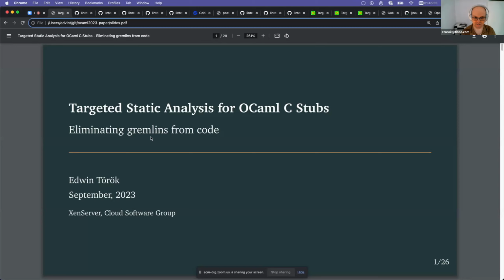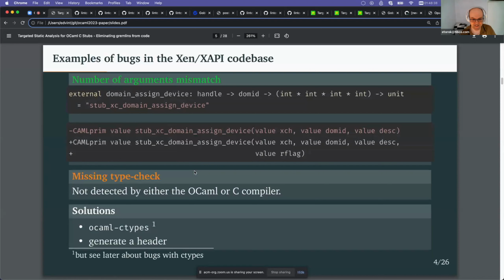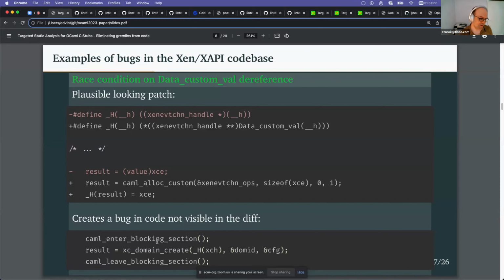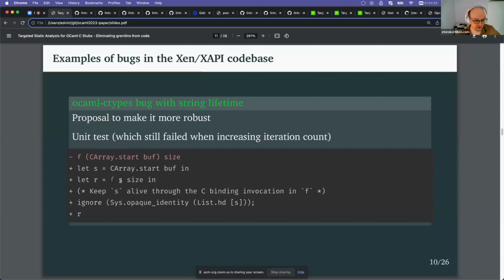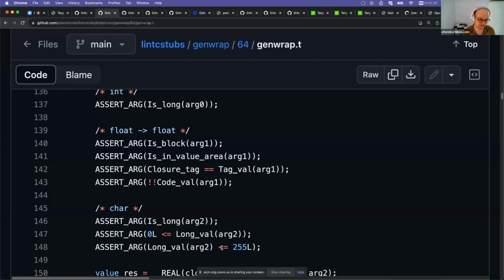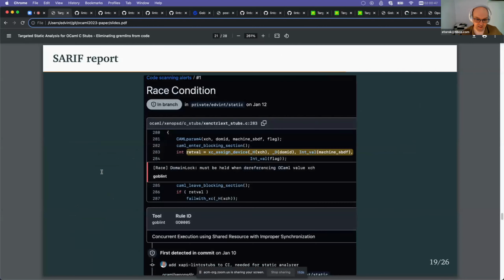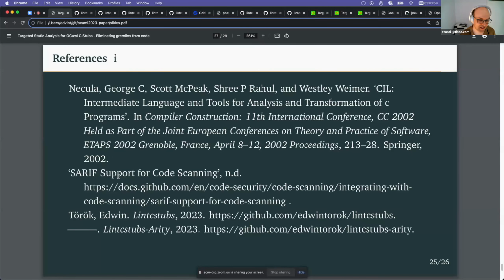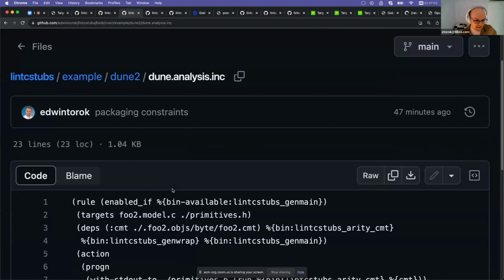[OCaML'23] Targeted Static Analysis for OCaml C Stubs: Eliminating gremlins from the code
Edwin Török

Migration to OCaml 5 requires updating a lot of C bindings due to the removal of naked pointer support. Writing OCaml user-defined primitives in C is a necessity, but is unsafe and error-prone. It does not benefit from either OCaml’s or C’s type checking, and existing C static analysers are not aware of the OCaml GC safety rules, and cannot infer them from existing macros alone. The alternative is automatically generating C stubs, which requires correctly managing value lifetimes. Having a static analyser for OCaml to C interfaces is useful outside the OCaml 5 porting effort too.
After some motivating examples of real bugs in C bindings a static analyser is presented that finds these known classes of bugs. The tool works on the OCaml abstract parse and typed trees, and generates a header file and a caller model. Together with a simplified model of the OCaml runtime this is used as input to a static analysis framework, Goblint. An analysis is developed that tracks dereferences of OCaml values, and together with the existing framework reports incorrect dereferences. An example is shown how to extend the analysis to cover more safety properties.
The tools and runtime models are generic and could be reused with other static analysis tools.